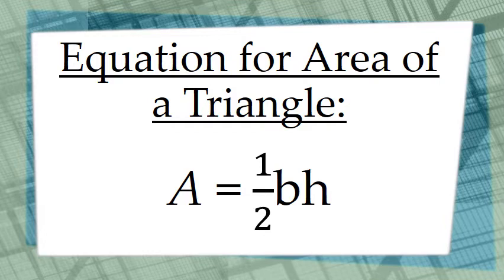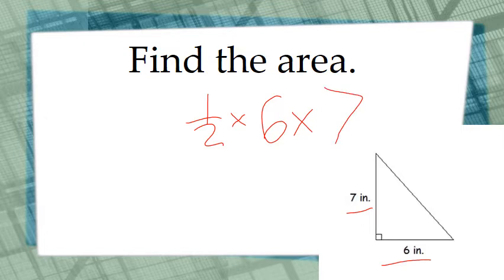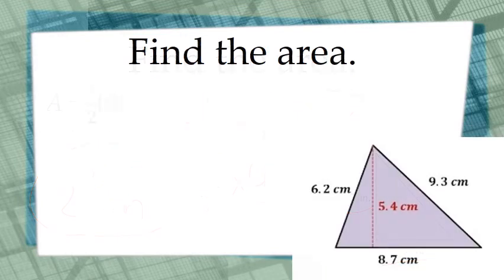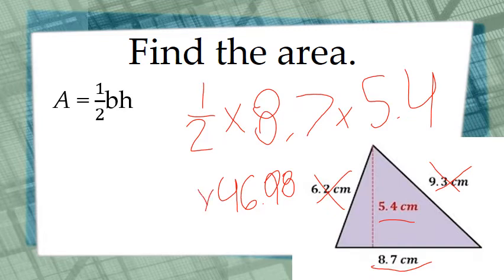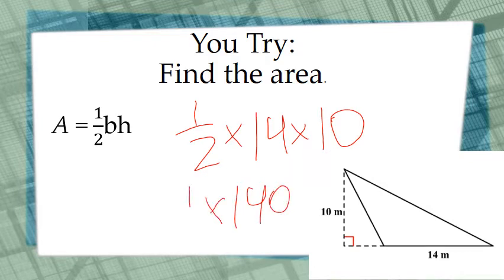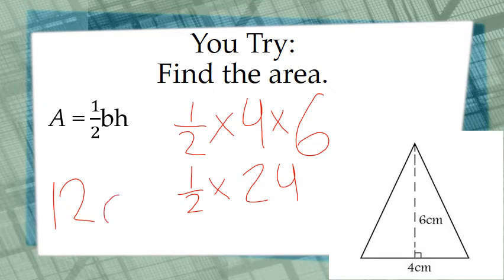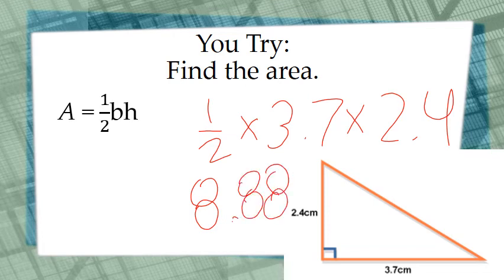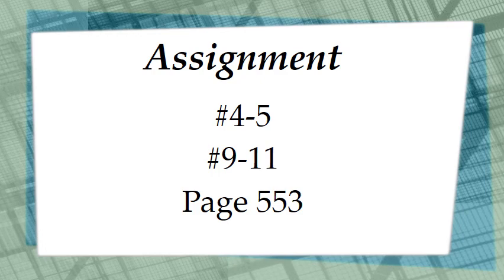Area of Triangles